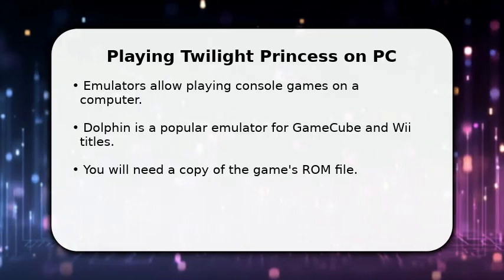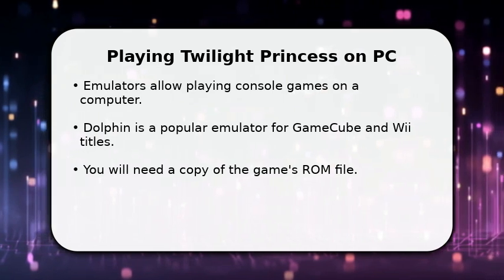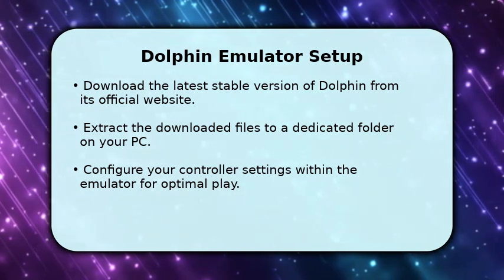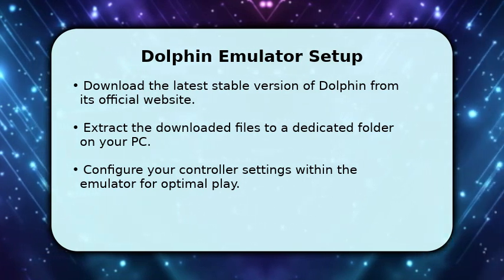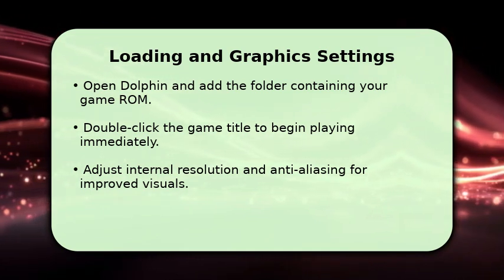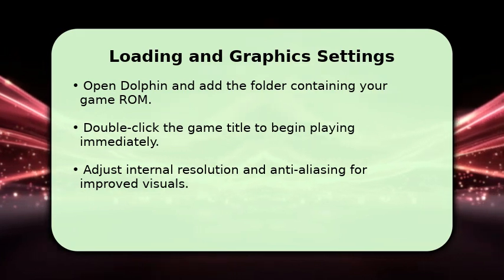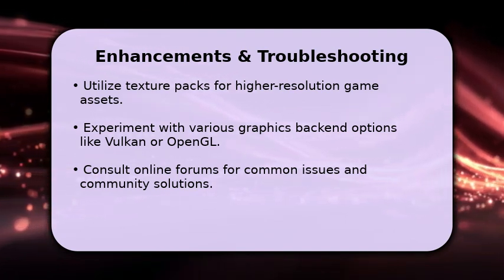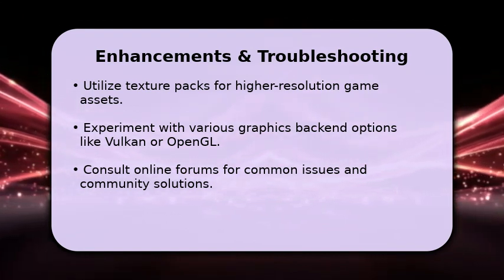How to Play The Legend of Zelda: Twilight Princess on PC (New 2025)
▸ (v) Are you eager to play one of the most iconic games in the Zelda series on your PC? In this video, we'll show you how to download and install The Legend of Zelda: Twilight Princess on PC using various methods. From Steam to GOG, we'll cover it all.

The Legend of Zelda: Twilight Princess PC, Twilight Princess on PC, How to play Zelda on PC, PC gaming, Zelda games on PC, Twilight Princess download, Steam Zelda, GOG Zelda